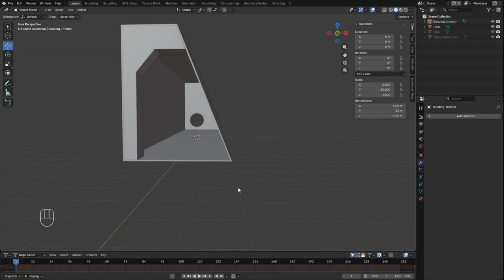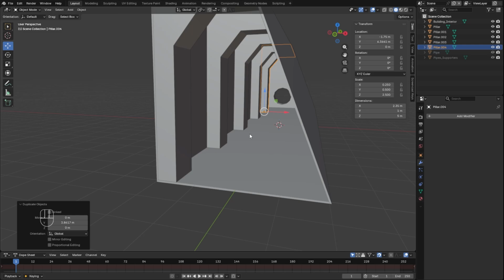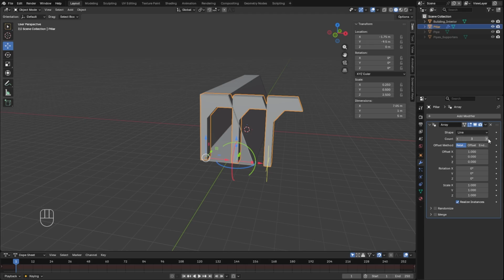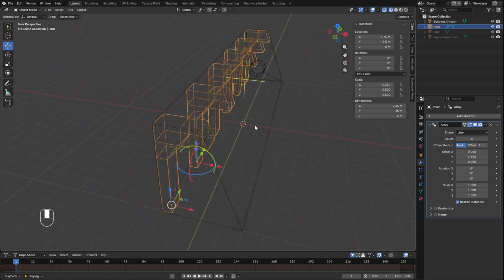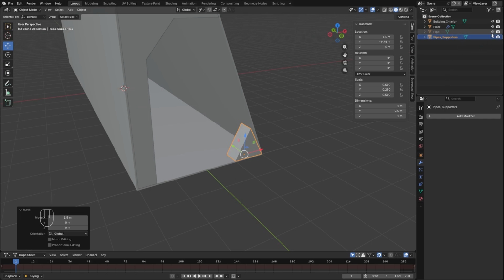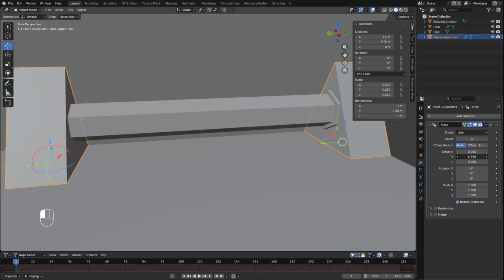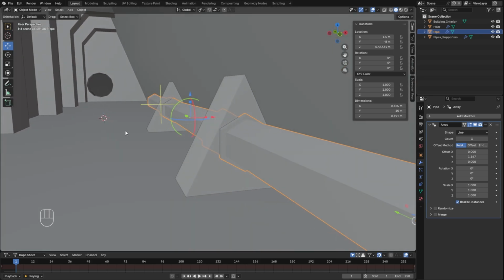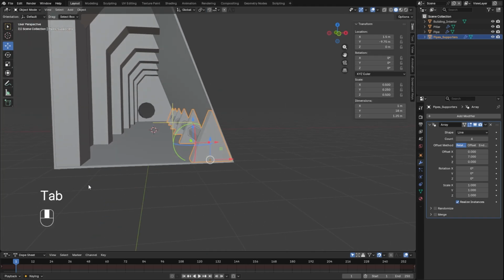Blender 5.0 How To Use The New Array Modifier!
In this video, I will guide you through using the New Array Modifier in Blender 5.0.

Learn the foundations of low-poly 3D asset creation quickly and efficiently, without spending weeks in a long, overwhelming course.

In this one-hour, hands-on project, you will create a complete low-poly underground scene using Blender and Unity 6. You’ll start in Blender, where I’ll walk you through the entire modeling process step by step, learning how to use essential tools such as loop cuts, modifiers, and simple forms to create stylized geometry. Then, you’ll bring your scene into Unity, where we’ll explore lighting, post-processing, and basic level art techniques to make your environment come to life.

Along the way, you’ll also discover useful tips and workflow shortcuts that will help you create faster and more efficiently, even if you’ve never worked in 3D before.

By the end of this course, you’ll have a finished, playable low-poly scene and the confidence to start building your own game environments and 3D projects.

This course is perfect for beginners who are new to Blender and Unity, artists who want to learn the fundamentals of environment creation, or anyone who values quick, practical learning and wants to see real results in just one hour.

This course will give you the confidence to kickstart your game development career.

-Learn the Blender interface and main modeling toolset
-Learn fundamental 3D modeling techniques, including loop cuts, mirror modifier, spin too, and more

This course is for:
-Anyone wanting to improve their Blender skills
-Beginners who are new to Blender
-Folks who value their time and want quick wins
-Beginners who want to get their hands on Blender